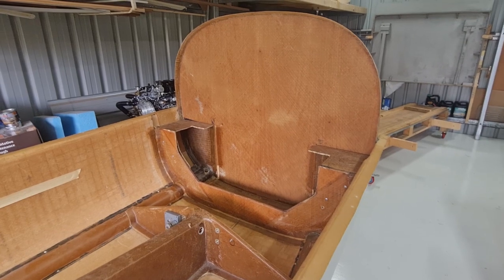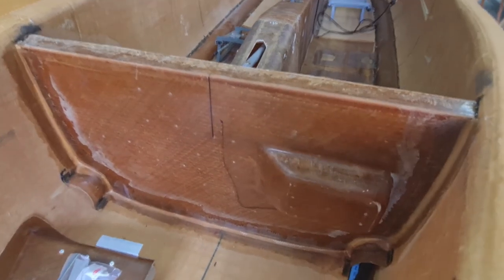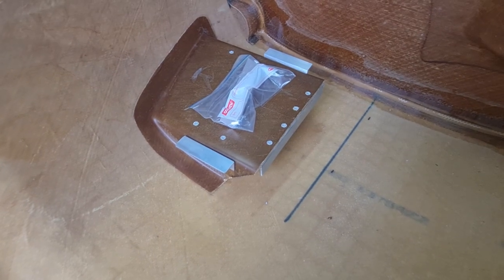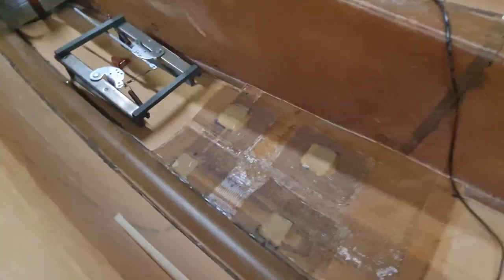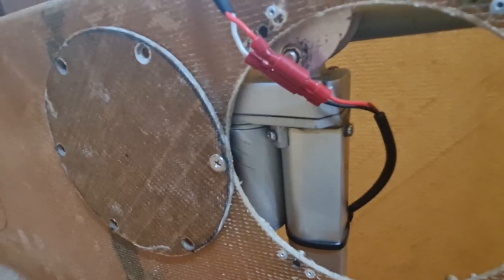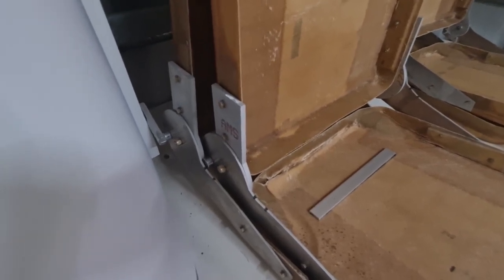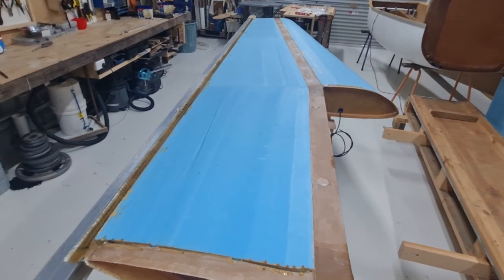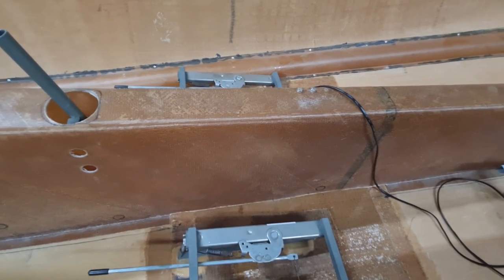Velocity Build Experience 03 - Lower fuselage start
This Video we cover the first steps to building the fuselage starting with the bottom half. Things are accelerating.

0:00 Introduction
0:32 Where we are up to
1:02 Bulkheads
8:50 Finding the centerline
10:25 Seat hardpoints and speed brake
13:36 Keel controls
16:19 Seats
17:42 Lower cowl
19:33 Finishing off the 2nd wing
21:29 Currently working on
23:01 Conclusion